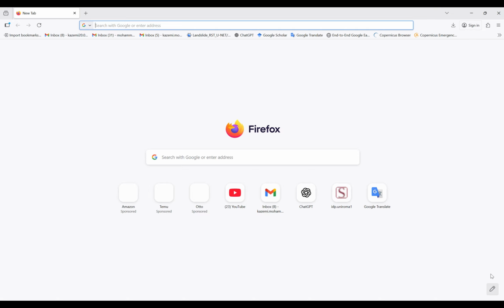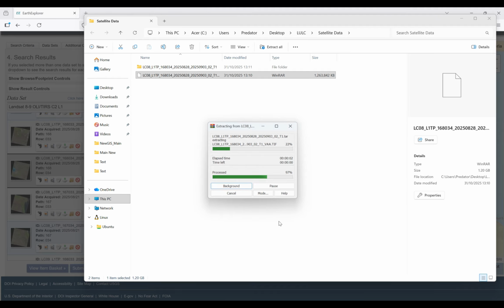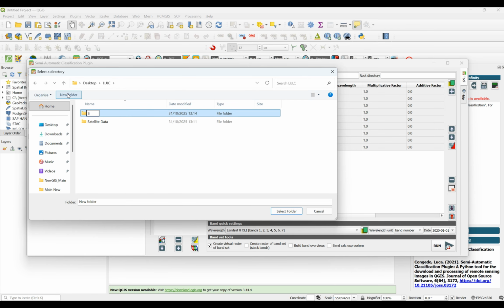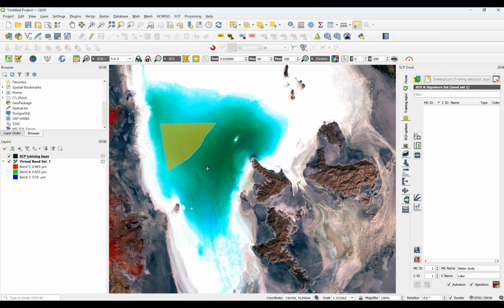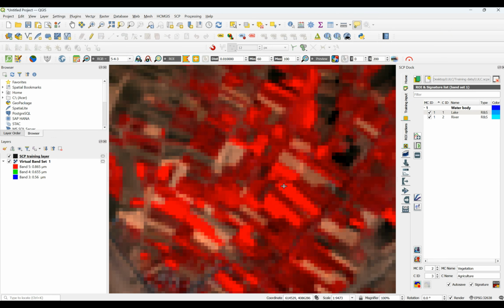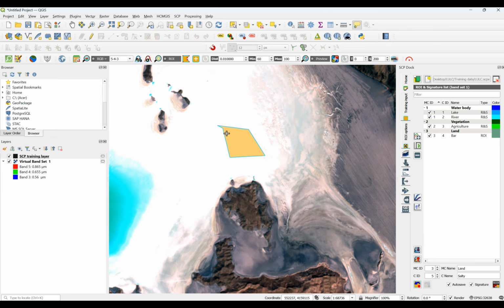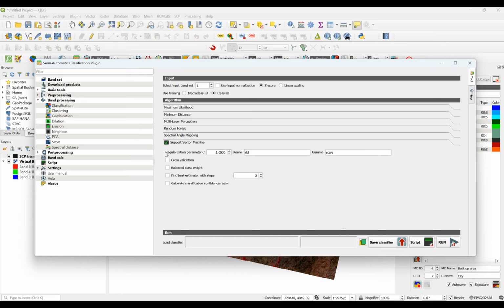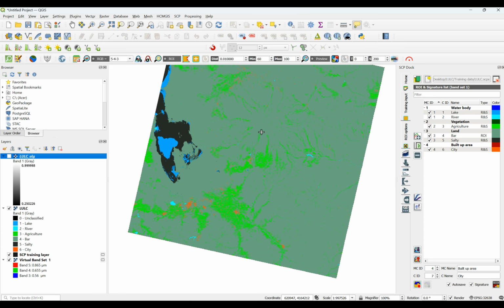Land Use and Land Cover Classification of Landsat-8 in QGIS Using Machine Learning (SVM)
In this tutorial, I will explore how to use the Semi-Automatic Classification Plugin (SCP) in the latest version of QGIS for land use and land cover classification of a Landsat-8 image, using the Support Vector Machine algorithm, one of the most important machine learning methods. The tutorial covers how to download Landsat-8 imagery from the Earth Explorer website, how to use various Landsat-8 spectral band combinations to highlight key land cover classes, how to define training inputs for both Classes and Macro-classes, and how to generate a complete land cover raster using the SCP plugin.